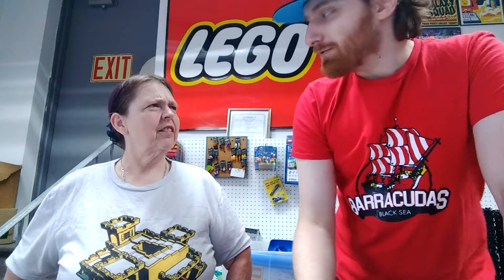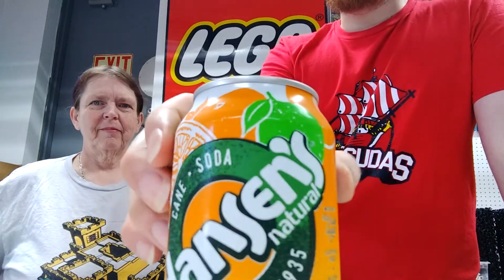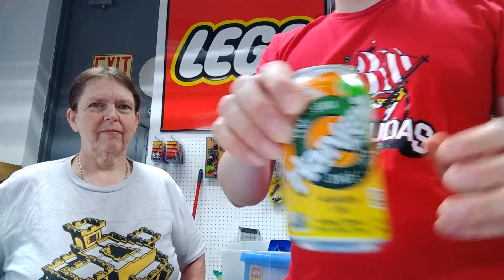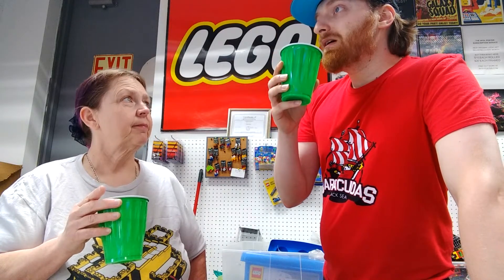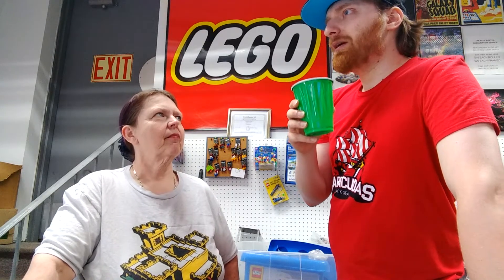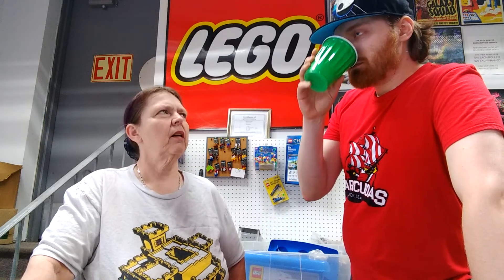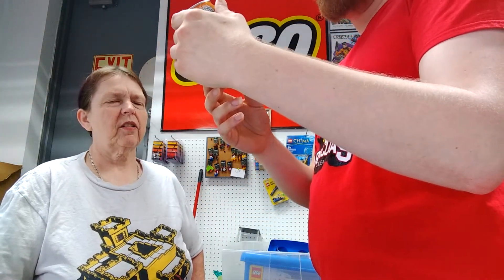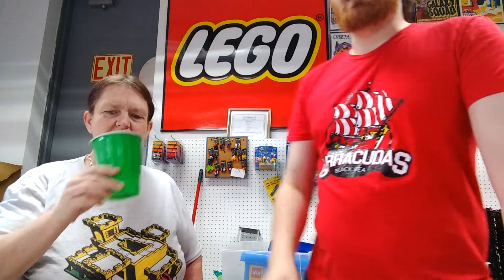Clutch Drinks Crazy Sodas On YouTube 249 Hansen's Mandarin Lime soda review